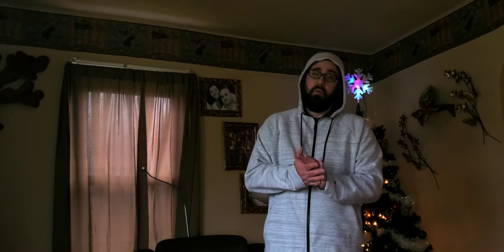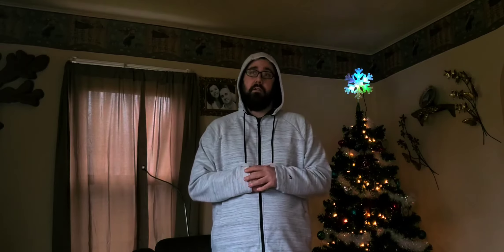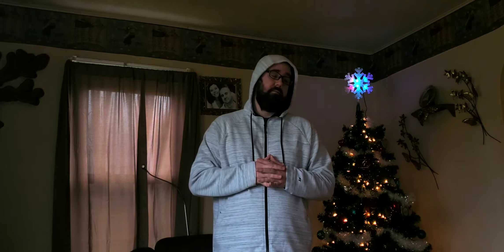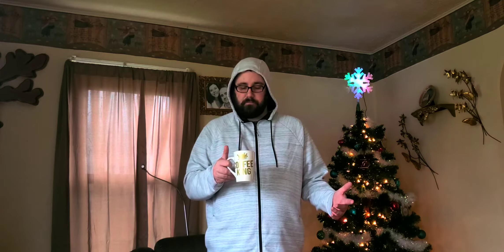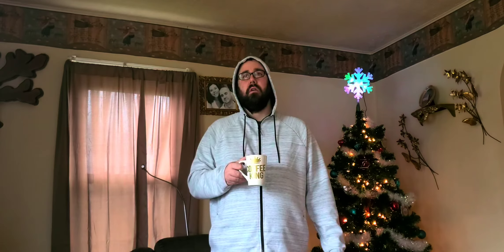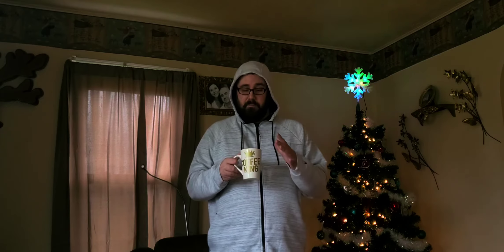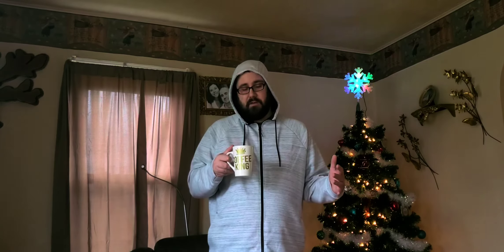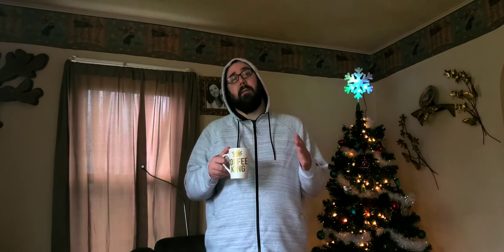HAPPY THANKSGIVING!!! TWO RIVERS COFFEE *PRALINE DREAM* REVIEW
reviewing two rivers coffee 40 different flavors on Thanksgiving